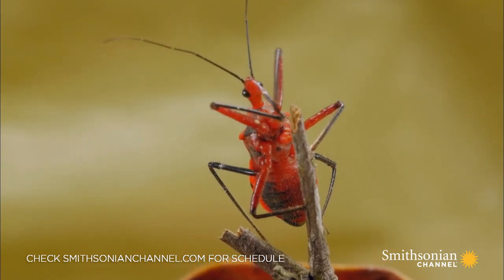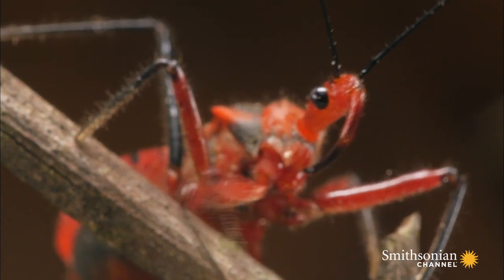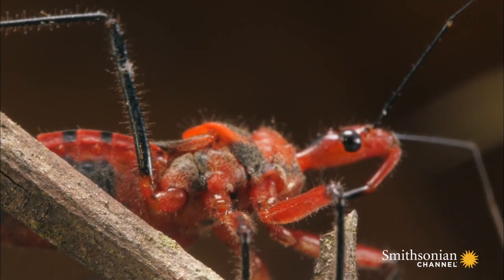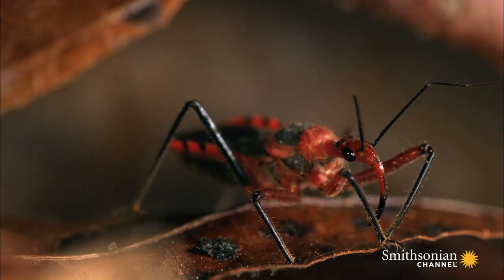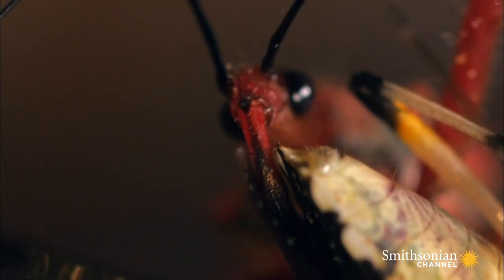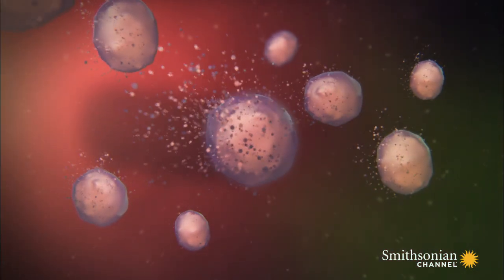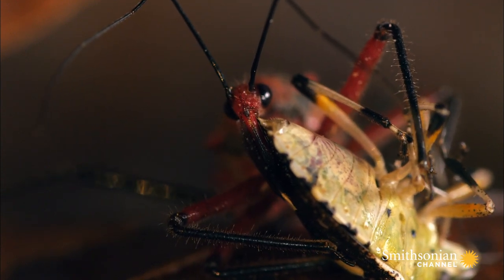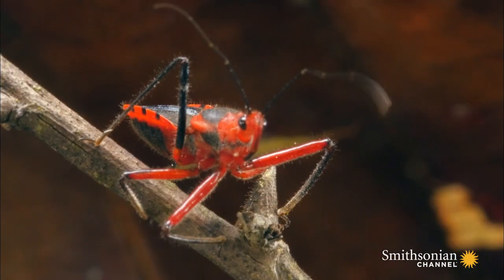Why the Assassin Bug More Than Lives Up to Its Name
The assassin bug's deadly proboscis is both sword and siphon. It uses its sharp nose to pierce and inject toxins into its victims, and then to suck out their liquified insides.